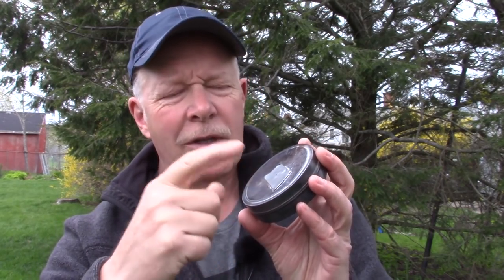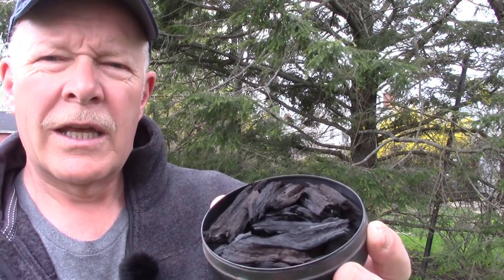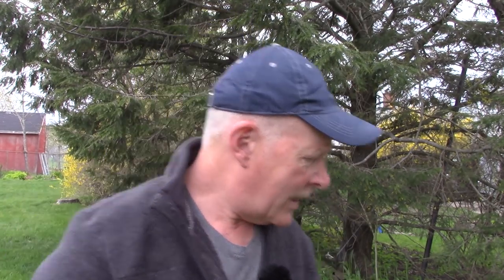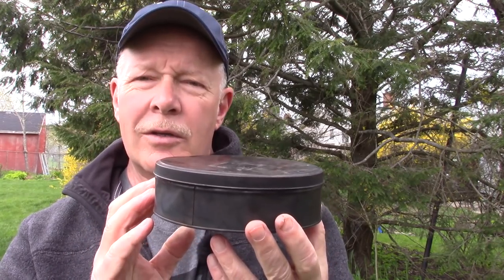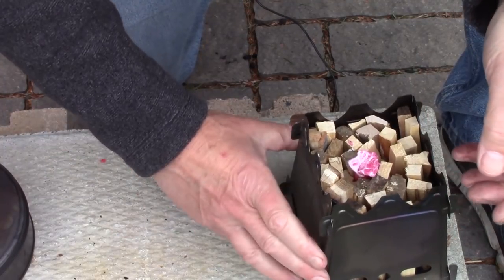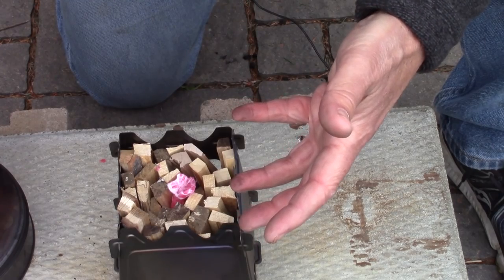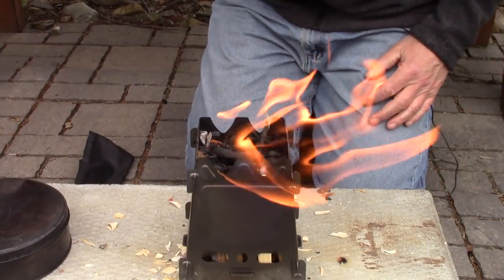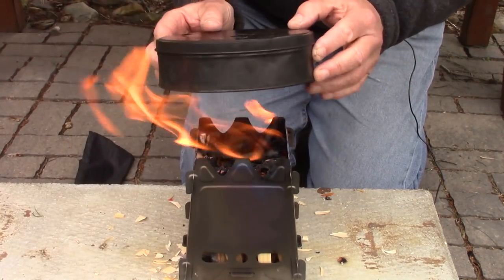Making Char Cloth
I needed to make some new char cloth for an upcoming video and though I would share my method for doing so